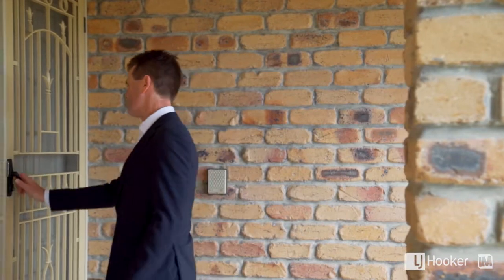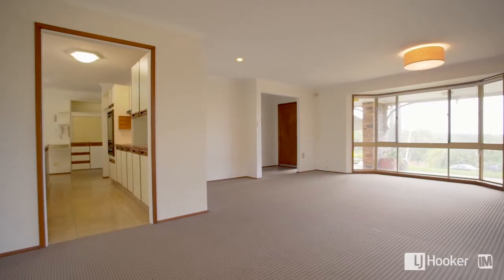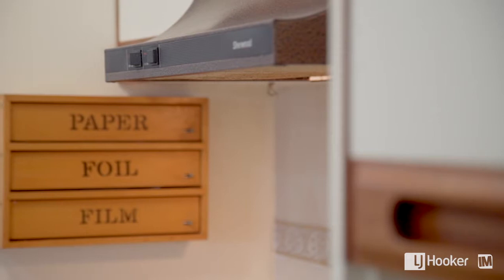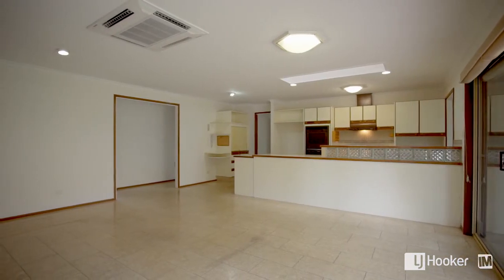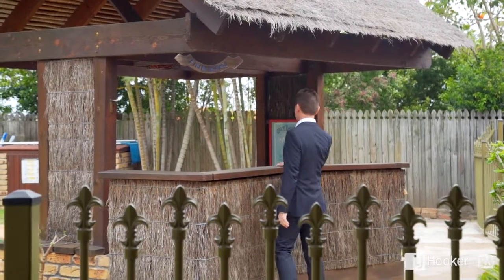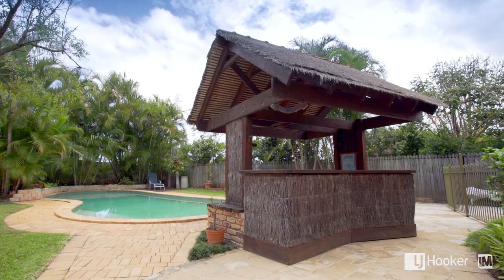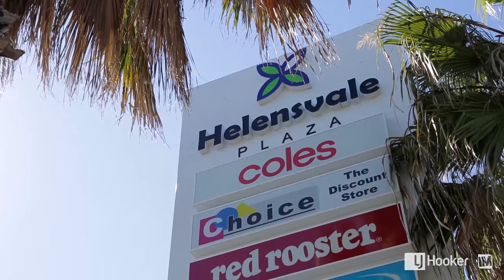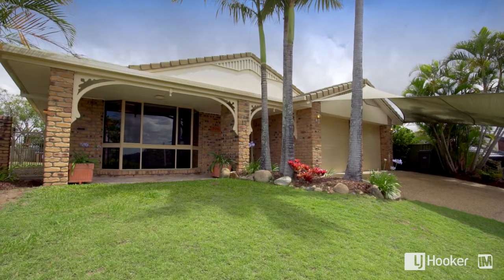For Sale - 13 Atherton Court, Helensvale